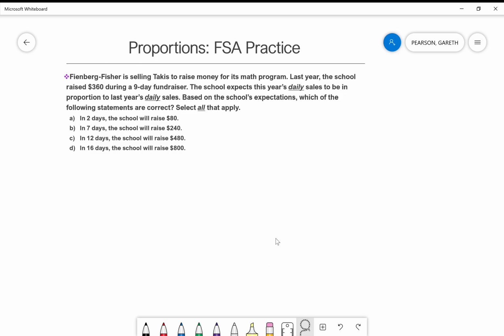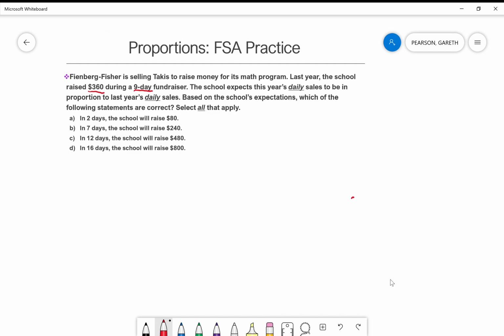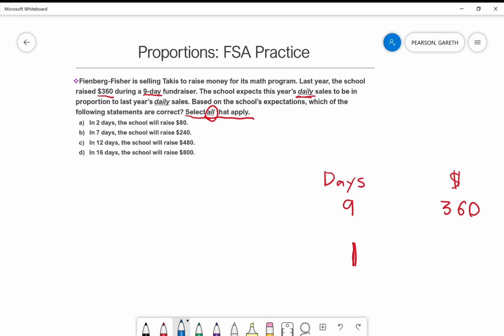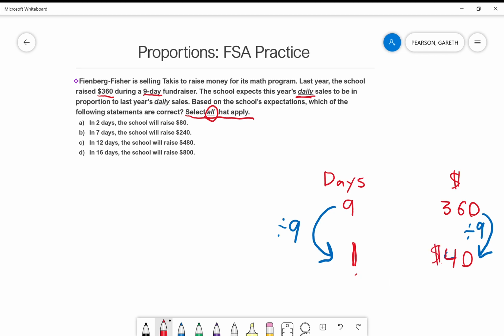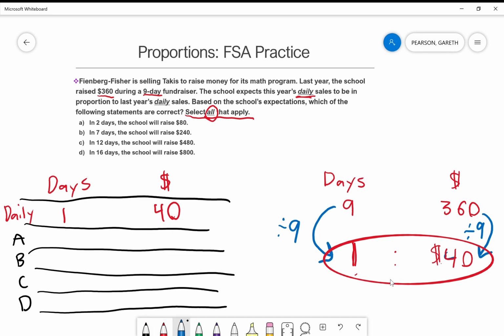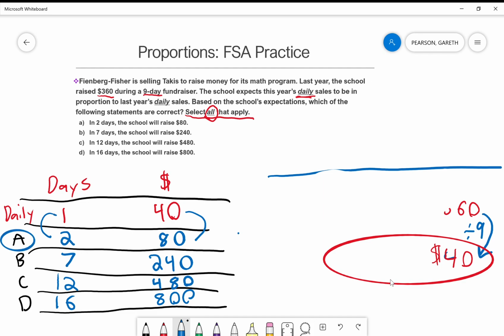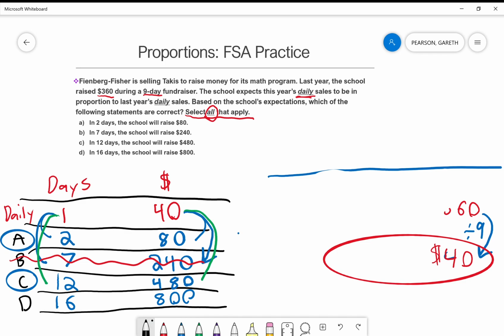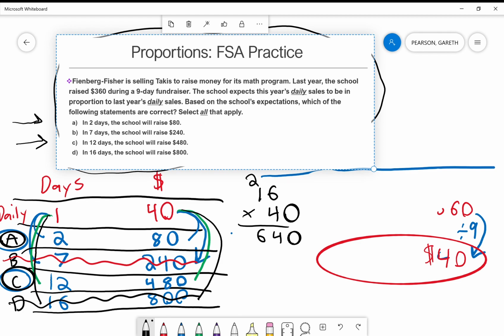Proportions FSA Practice